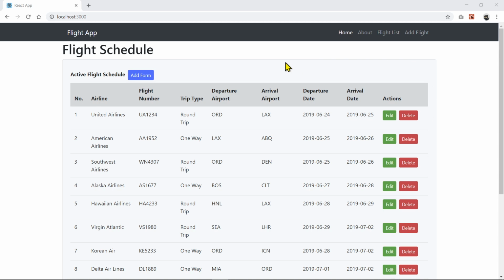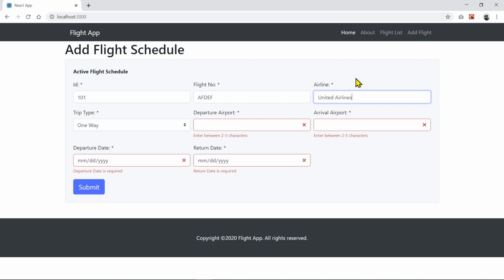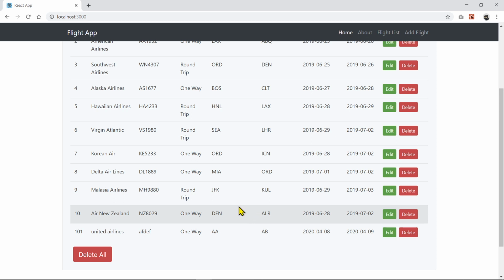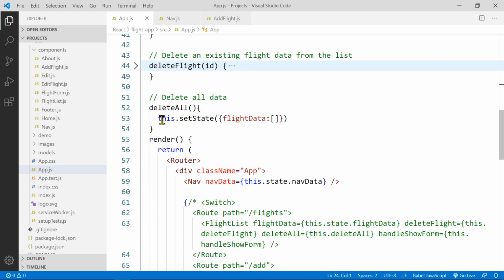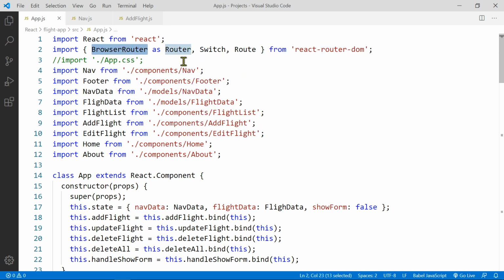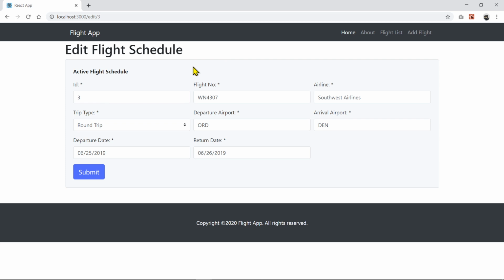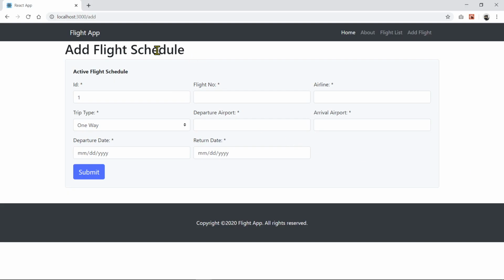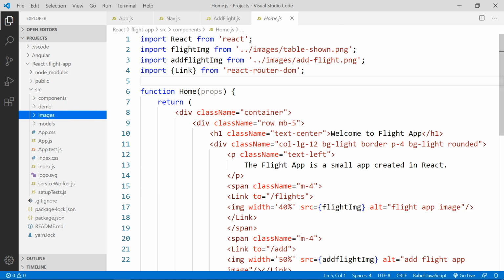React Flight App Overview